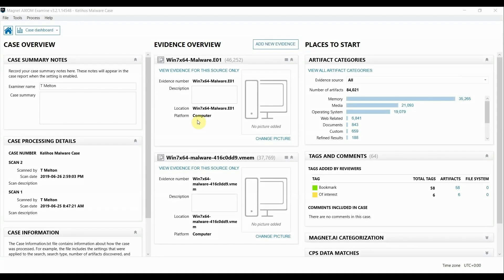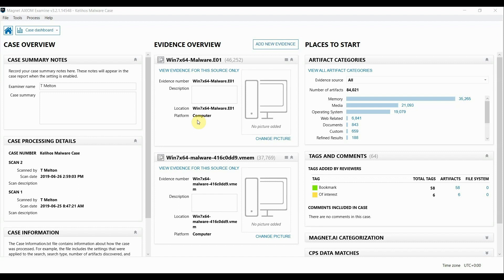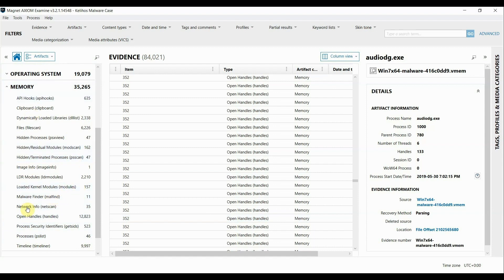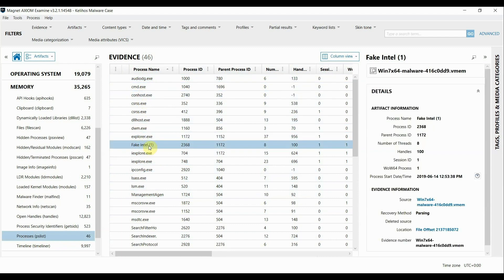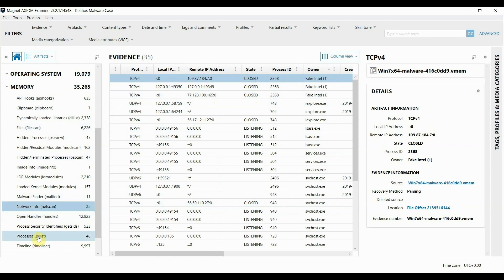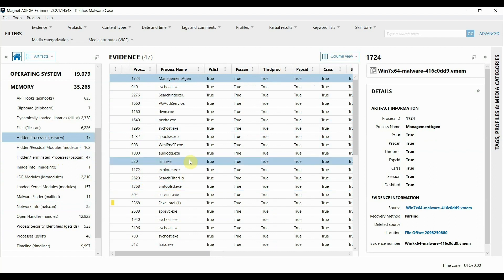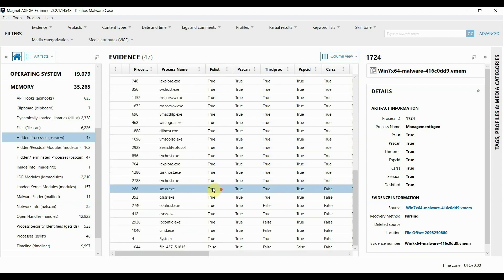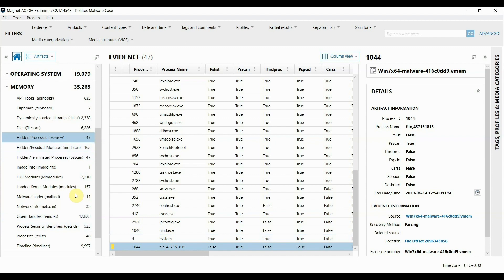AXIOM at Work: Malware Investigations Pt. 1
In the first part of this series, we look at using Magnet AXIOM in your malware investigations, particularly using memory analysis.

To learn more about how Magnet AXIOM can help you in your Corporate investigations,